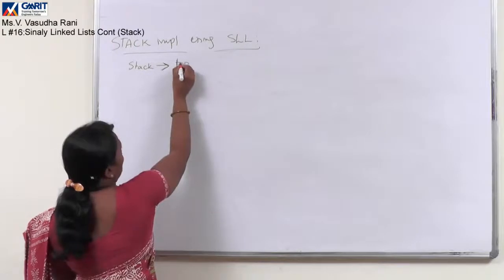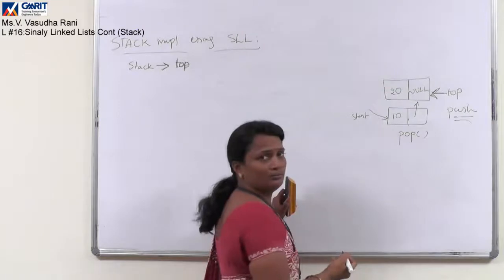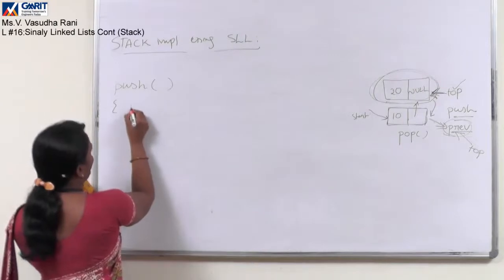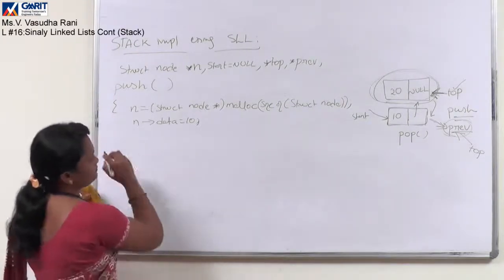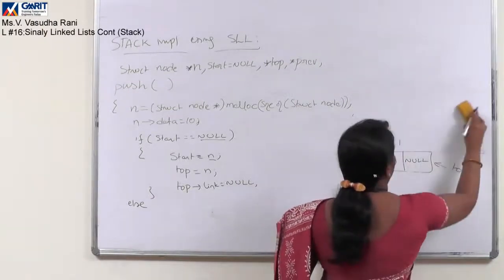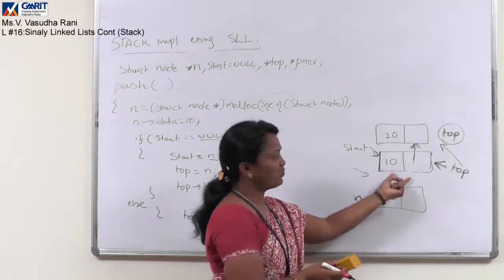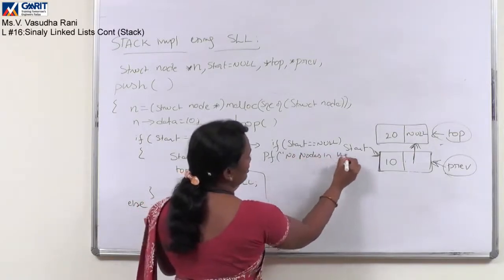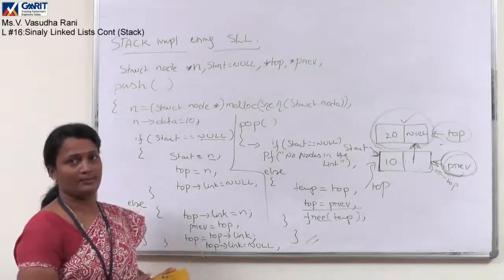Stack implementation using SLL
Singly Linked List implementation for Stack data structure